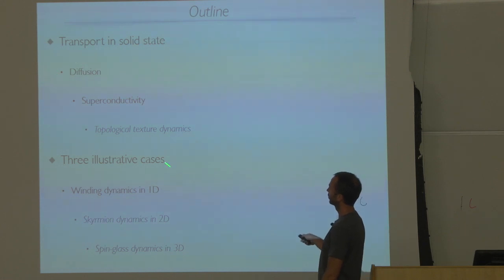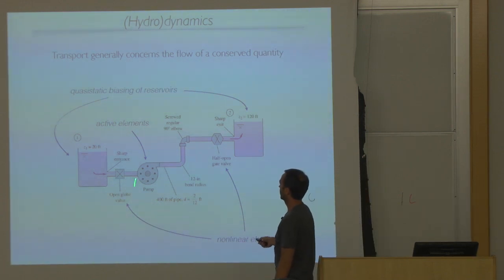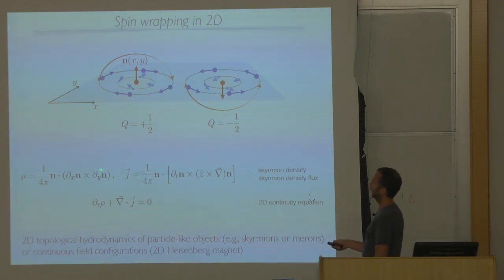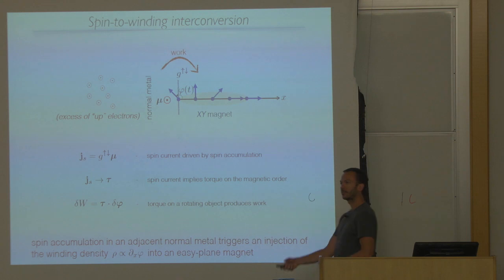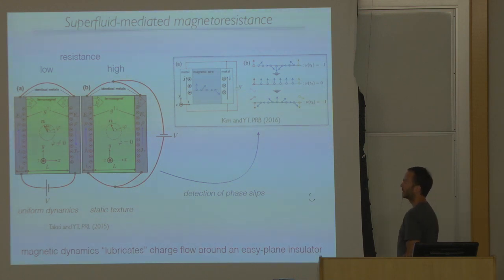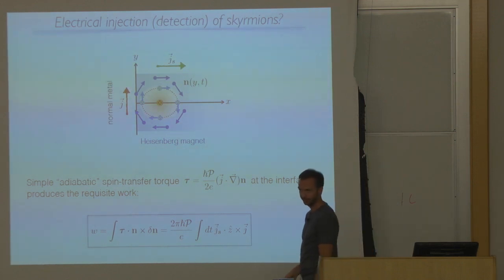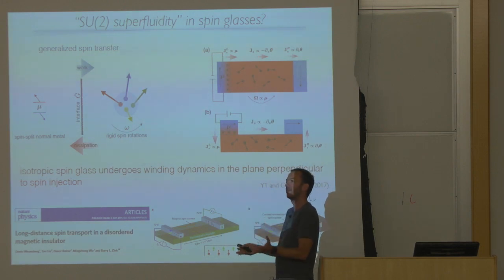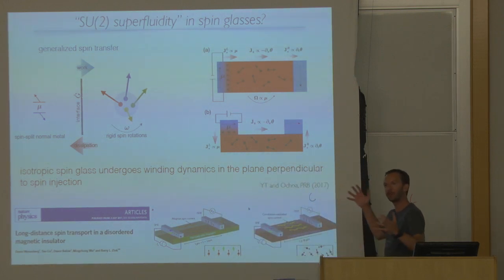10 26 17 Yuroslav Tserkovnyak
Spin hydrodynamics in insulators

Yaroslav Tserkovnyak
UCLA

I will review recent progress in understanding novel transport phenomena in magnetic insulators. Central to this will be conservation laws that are rooted in topological invariance of certain types of magnetic field configurations. The continuity relations associated with such dynamic spin textures can mimic superfluid phenomena, even at high temperatures. Key examples will include easy-plane magnetic films, materials that harbor skyrmionic textures, and, surprisingly, disordered glassy spin systems. Recently developed magnetoelectric and thermoelectric techniques (e.g., based on spin Hall and spin Seebeck effects) are now allowing us to systematically access this physics in a range of materials, both old and new.